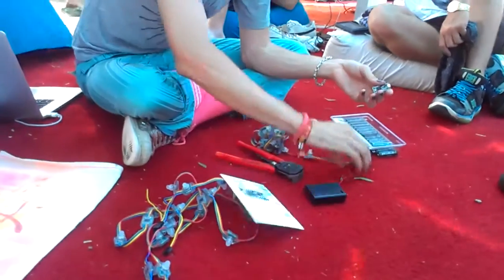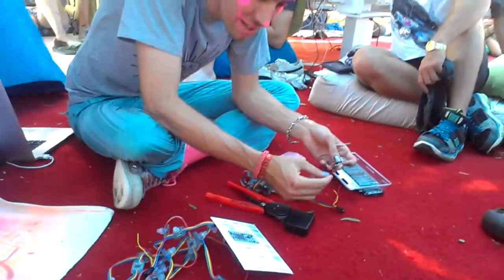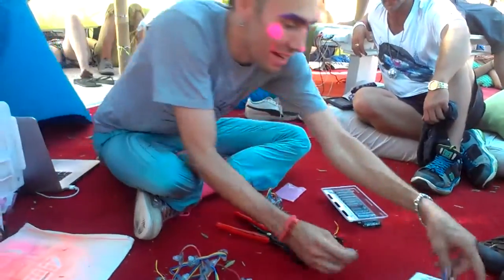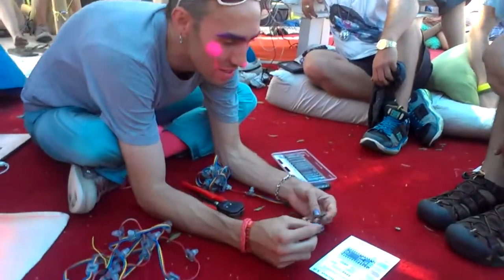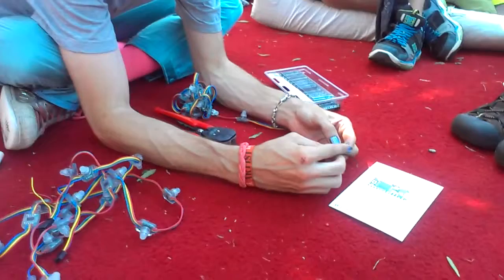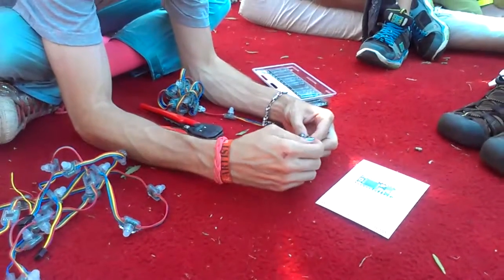Lightining in a bottle 2013 59 led